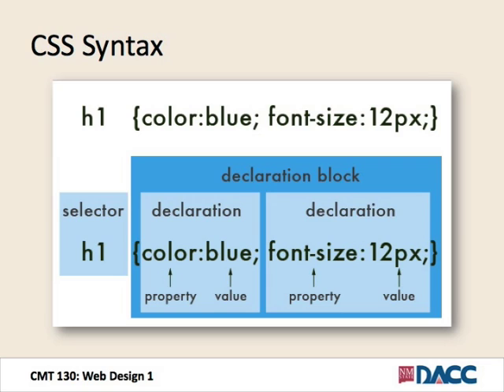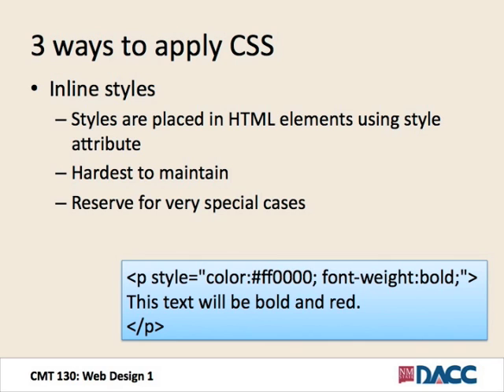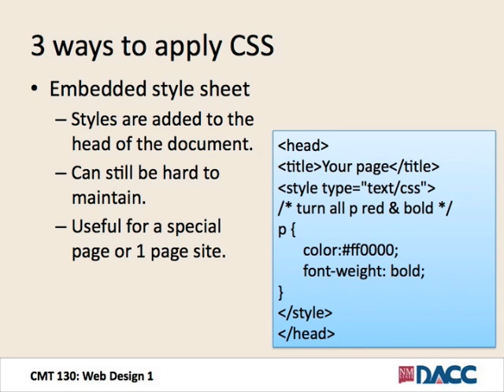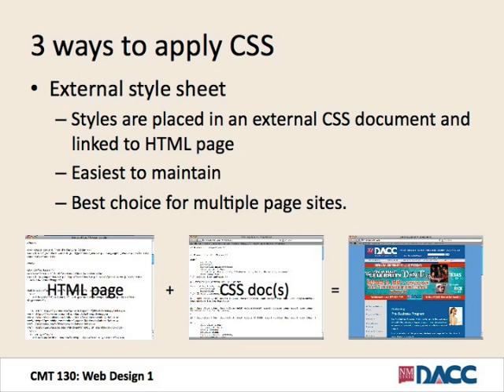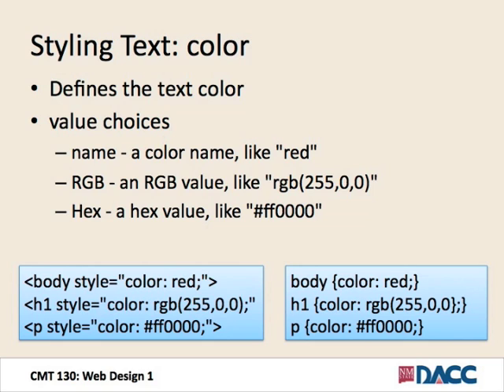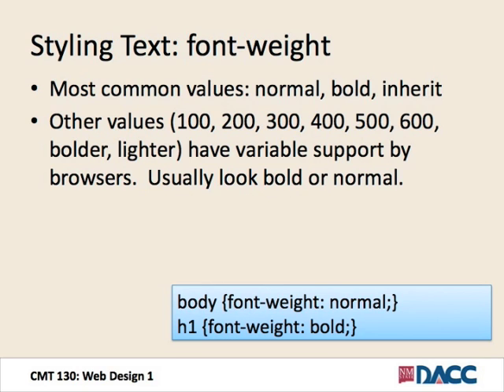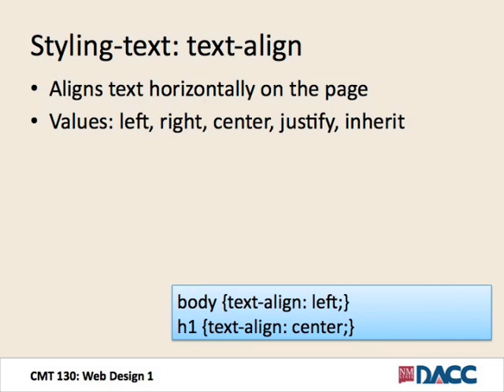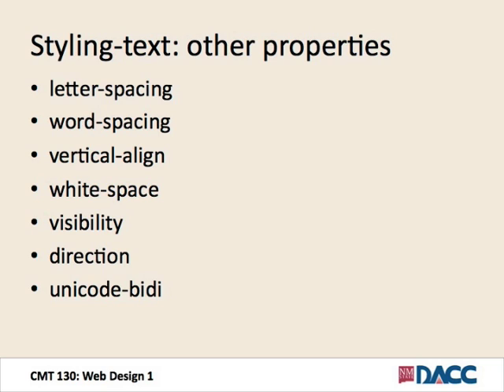CMT 130: CSS Lesson 1